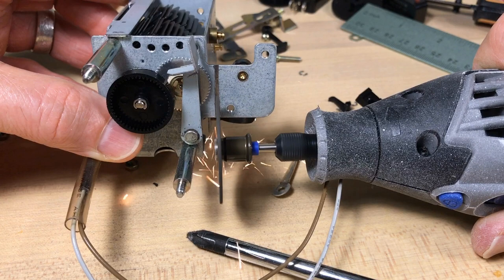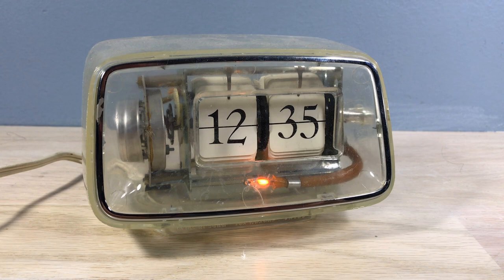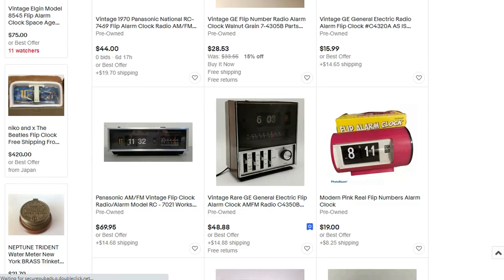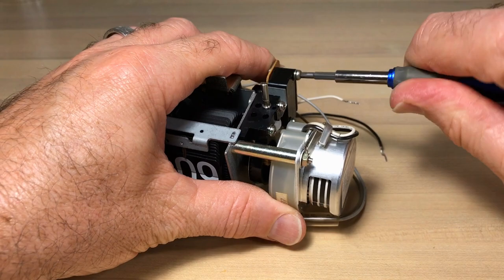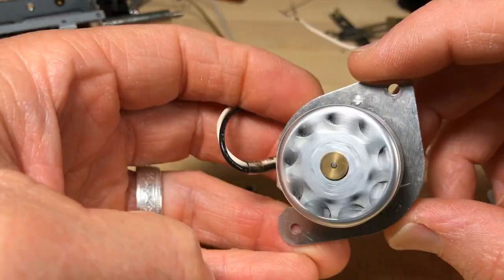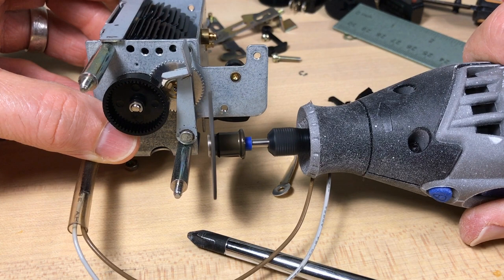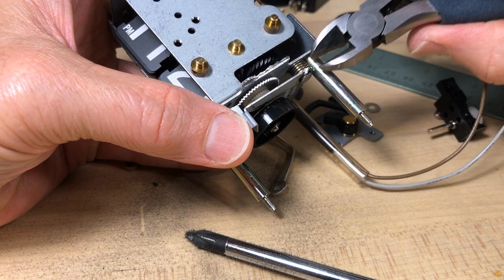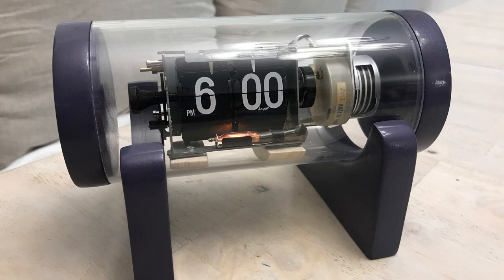There are no Purple Flip Clocks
How could it be that this has not been noticed before. Looking through the Flip Clock Fans personal collection, Etsy and eBay, we can find no vintage flip clocks in the color purple.